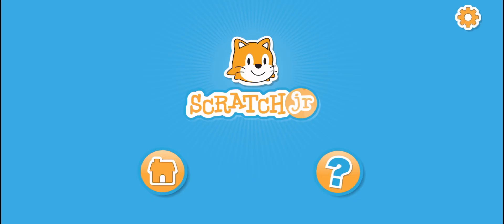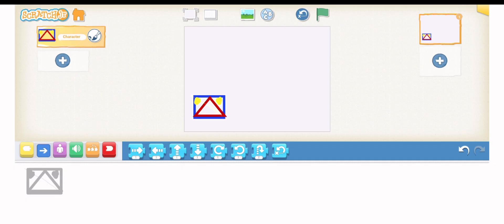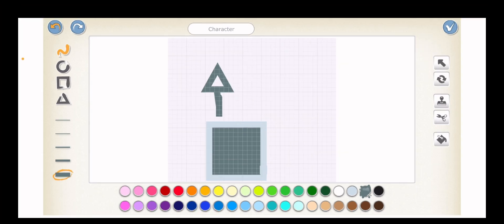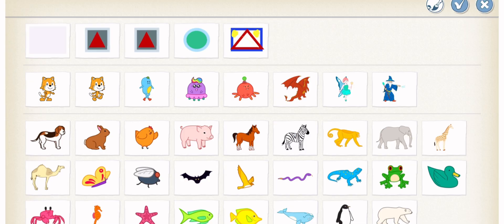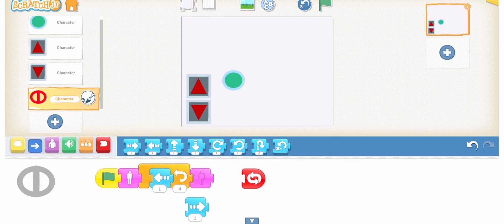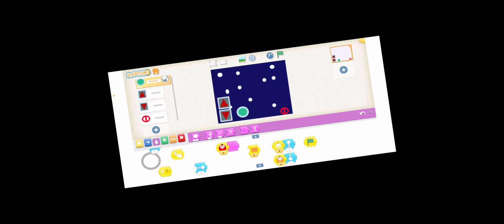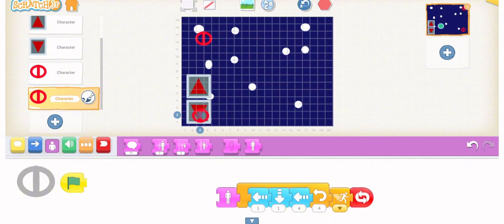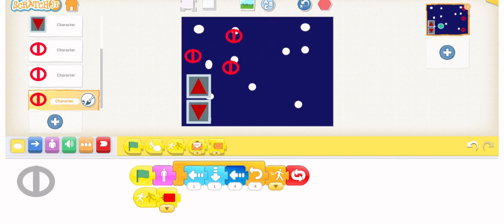I tried scratch Jr (Big mistake)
In this video I made a game on scratch Jr... Like for a Part two where I will fix this...Thing.